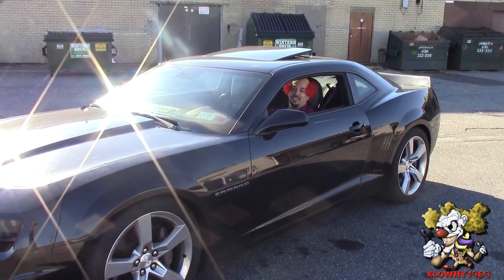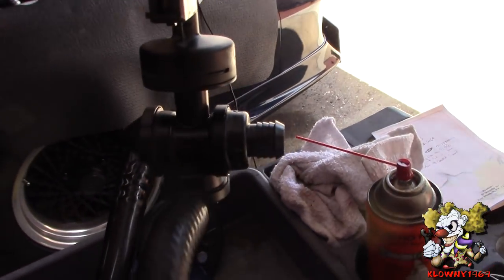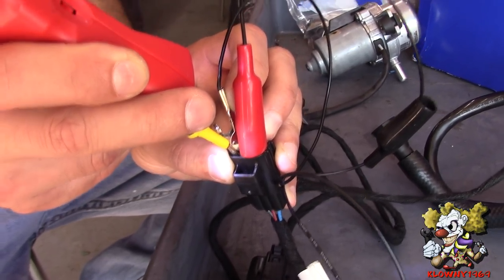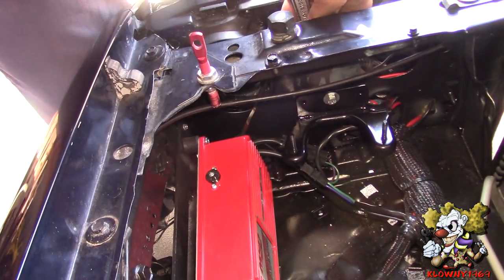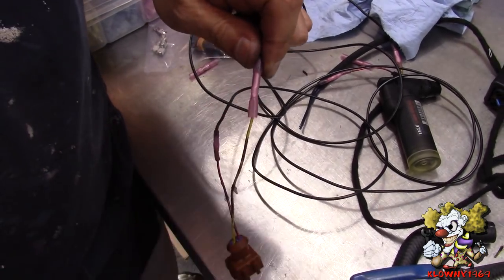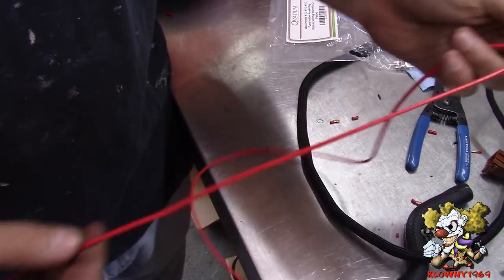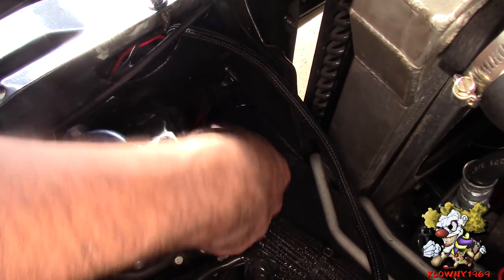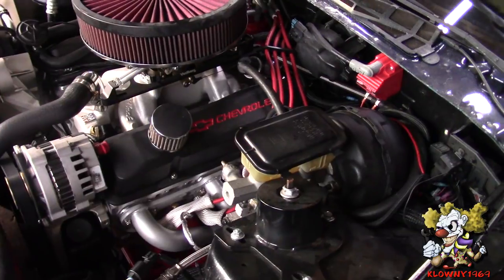How To Install an Electric Vacuum Pump for Better Brakes!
In this video i show you how to install an electric vacuum pump for better brakes if you have a big cam. I showed how to install a volvo vacuum pump..same instructions for a cadillac vacuum pump.

Only clown mechanic in the world !